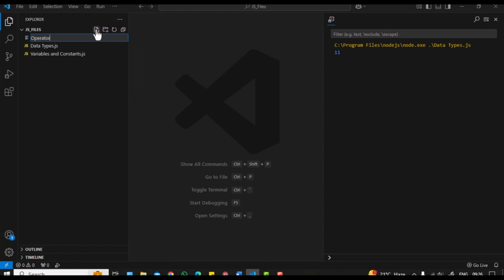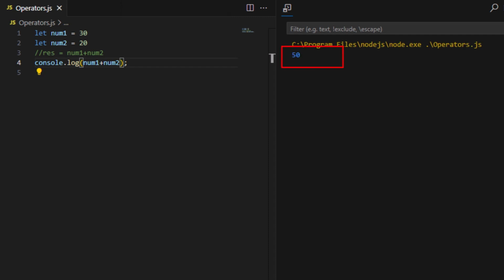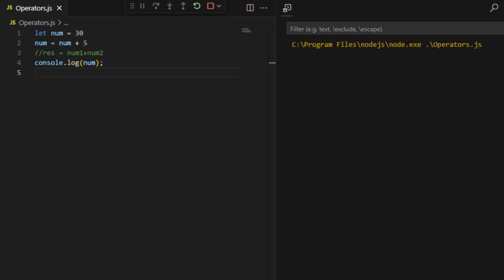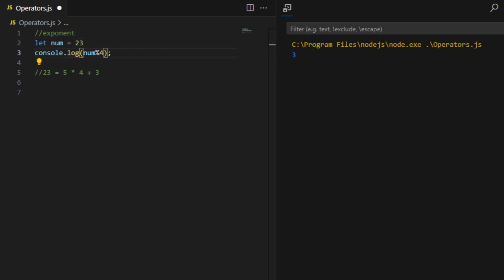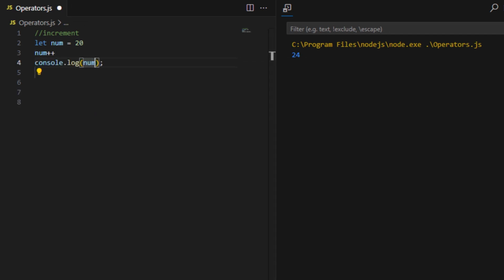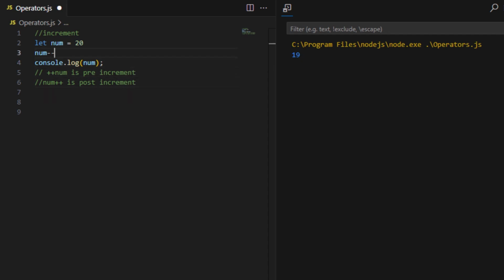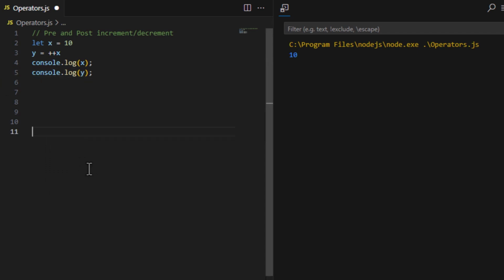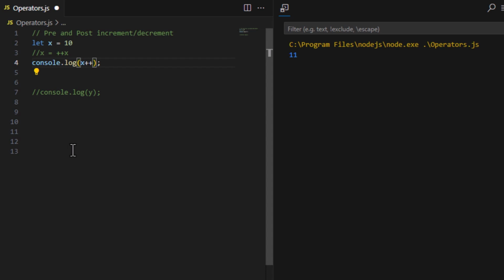JavaScript Arithmetic Operators Explained | Beginner’s Guide to Math Operations | E5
In this episode of our JavaScript tutorial series, we explore arithmetic operators—the fundamental building blocks for performing mathematical operations in JavaScript. You’ll learn how to use addition (+), subtraction (-), multiplication (*), division (/), modulus (%), exponentiation (**), and increment/decrement operators.

By the end of this tutorial, you'll have a solid understanding of how arithmetic operations work in JavaScript, making your coding journey smoother and more efficient.

🔹 Topics Covered:
✅ JavaScript Arithmetic Operators
✅ Addition, Subtraction, Multiplication, and Division
✅ Modulus, Exponentiation, and Increment/Decrement
✅ Practical Examples

📌 Watch the full JavaScript tutorial series here: [Insert Playlist Link]